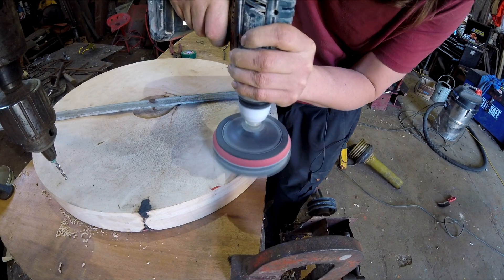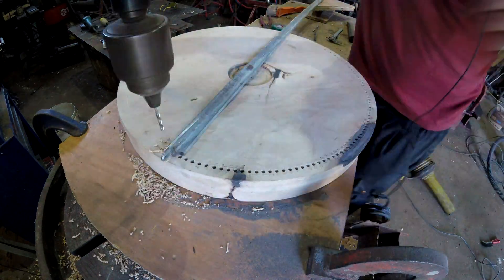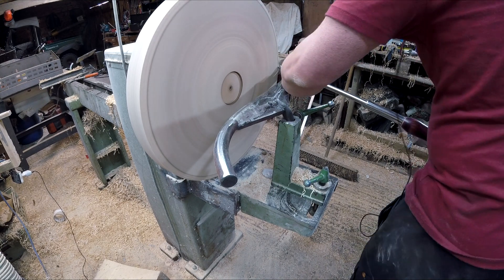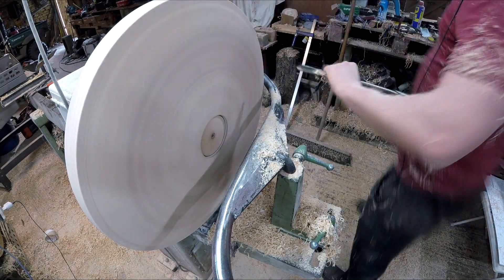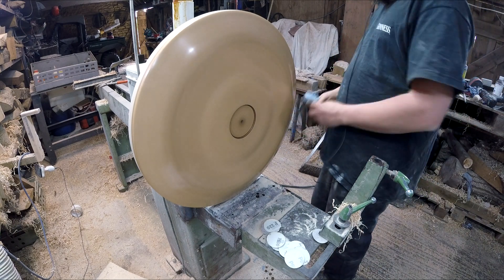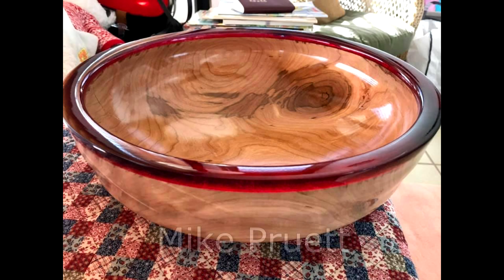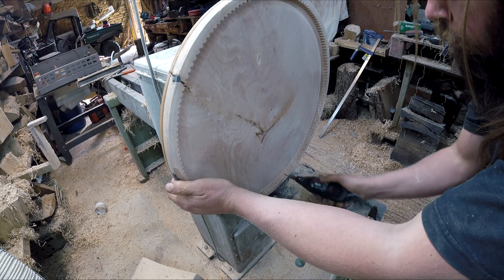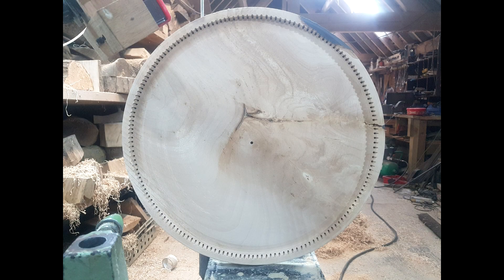Spirograph 3 - Wood Turning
This video features the fantastic work of Mike Pruett & Peter Delacoe!